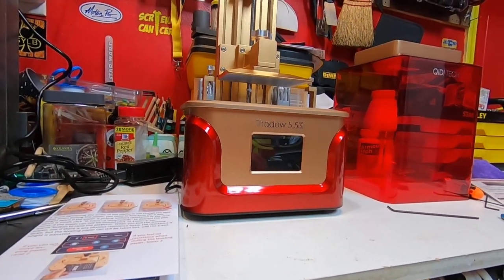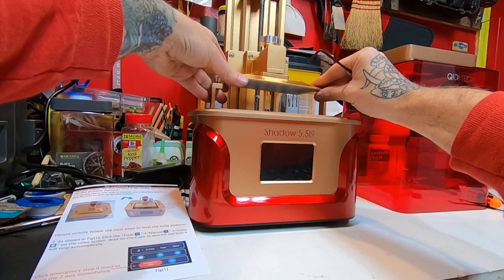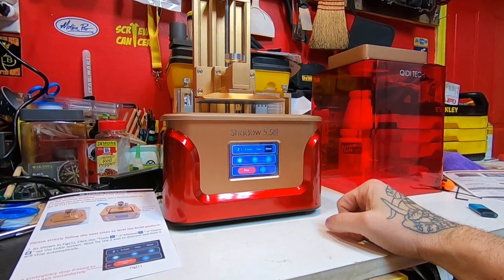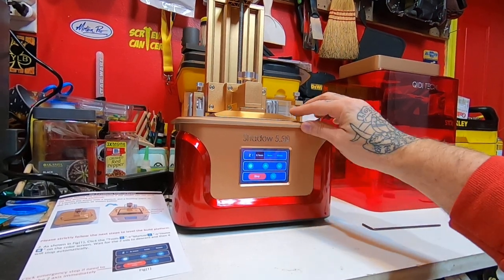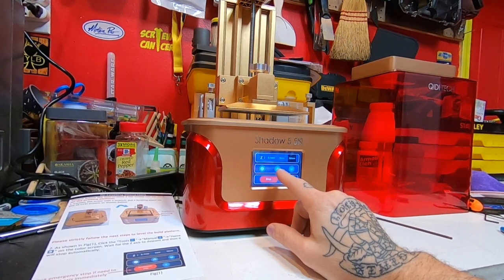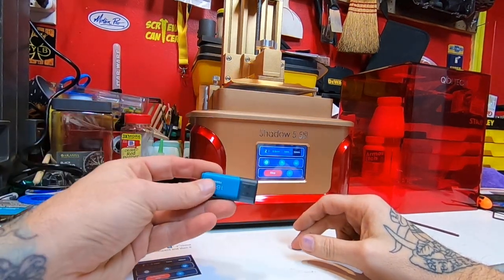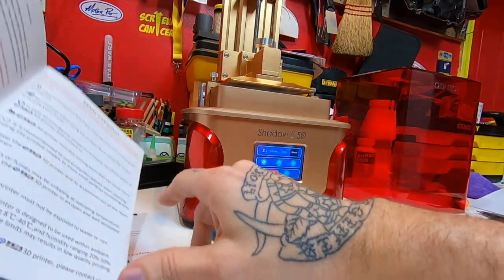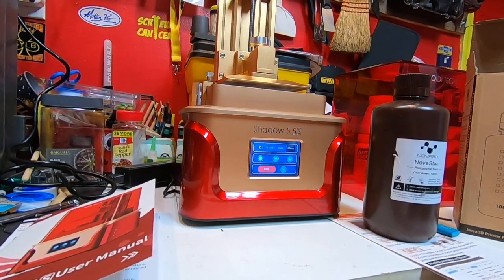Setting up & leveling the QIDI Tech Shadow 5.5s 3D printer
In this video, I show you how to set up & level the QIDI Tech Shadow 5.5s 3D printer!

QIDI Tech Shadow 5.5s 3D printer: